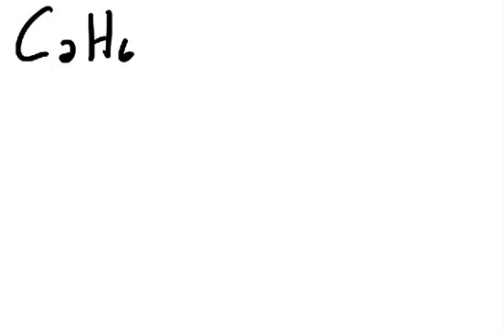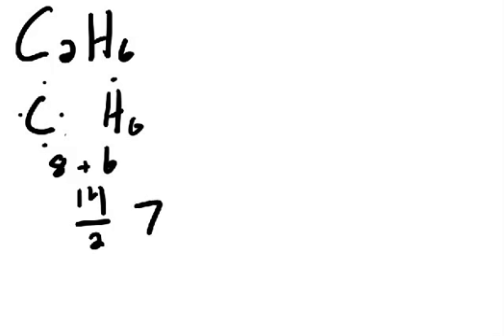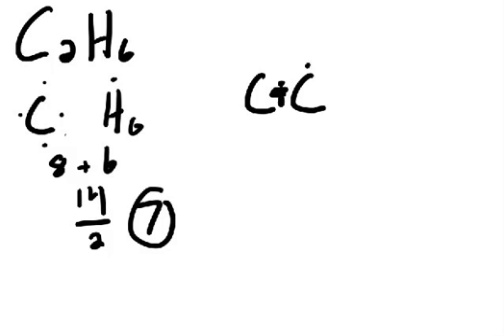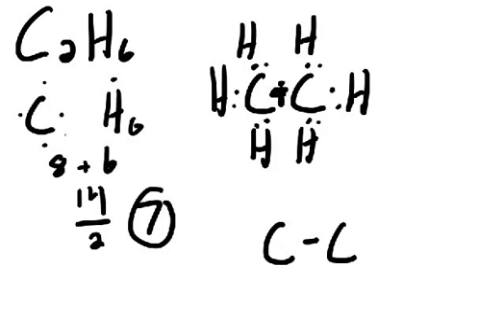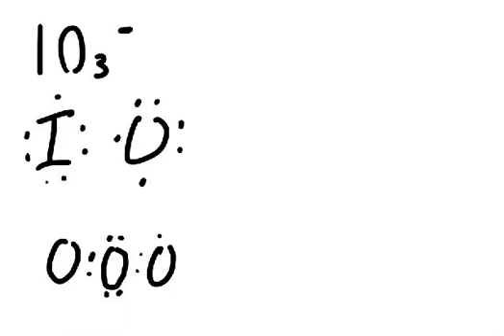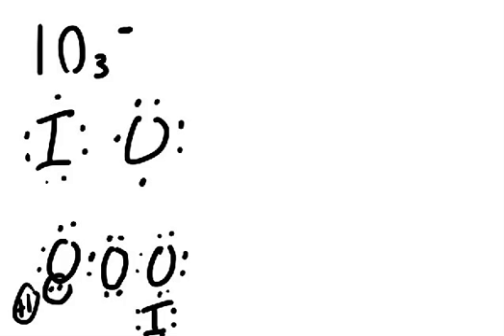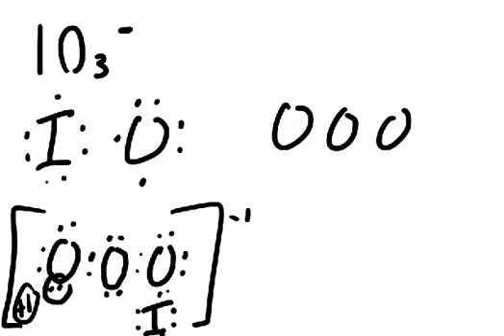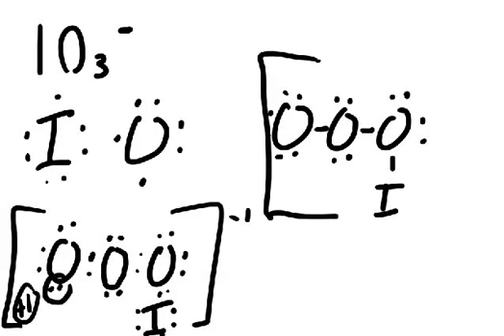Lewis Dot Structure Video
by jason haug